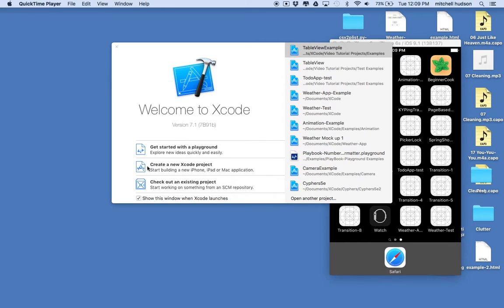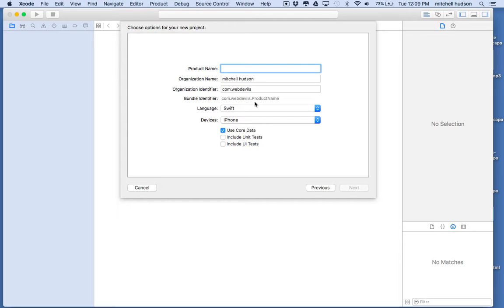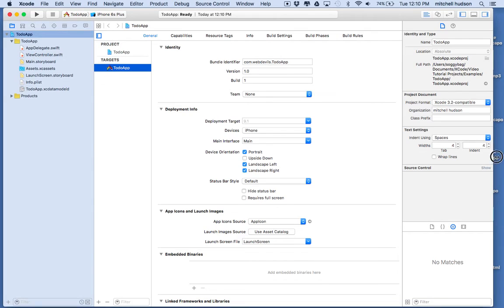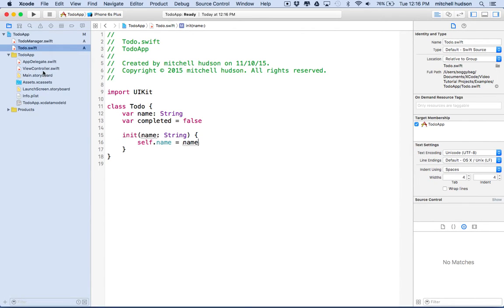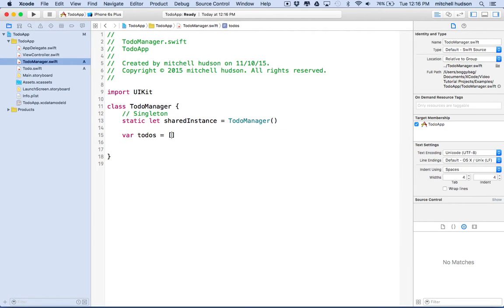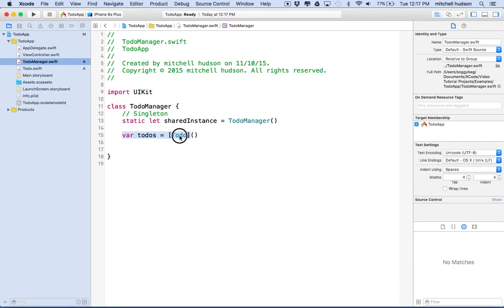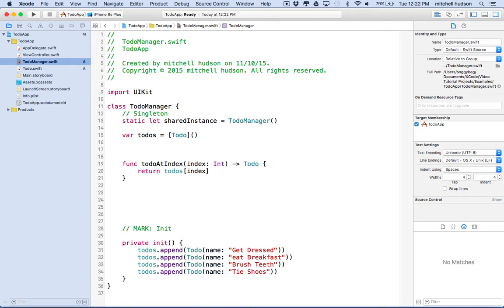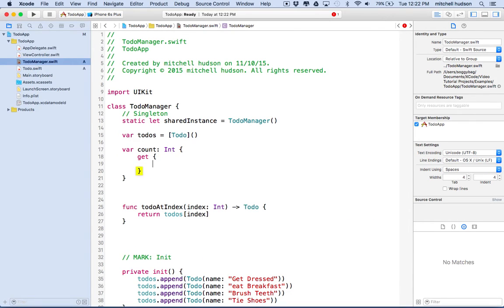1 Xcode 7 TodoApp Singleton Todo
Xcode 7 Todo App. Setting up the app using a singleton to manage todo items.